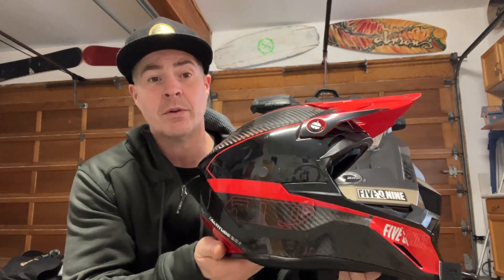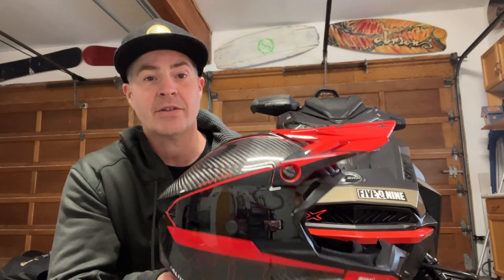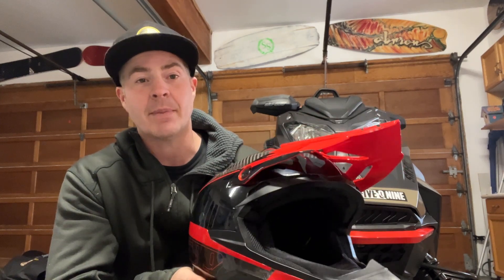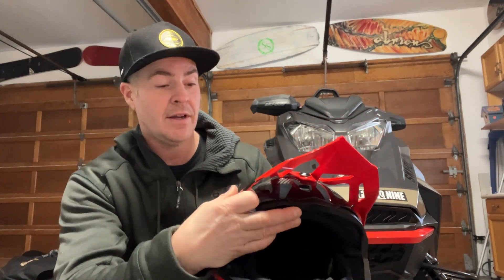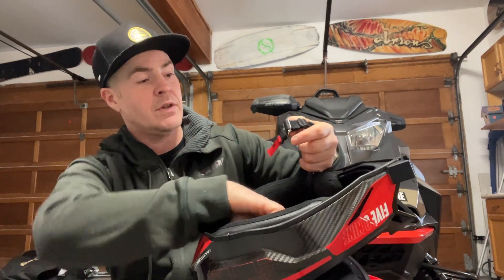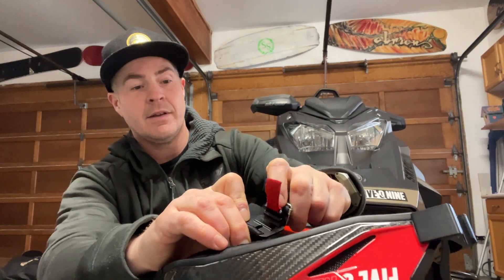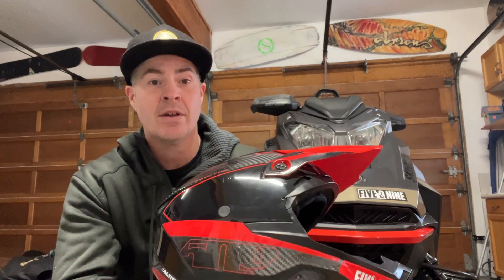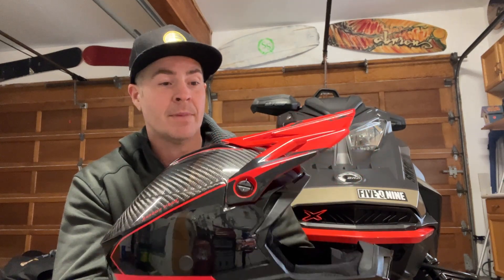509 altitude 2.0 carbon fiber helmet review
509 altitude 2.0 3k carbon fiber snowmobile helmet review.  This is my second year using this helmet, for mountain riding and it really works well for me. Carbon fiber is a little more expensive but worth the money